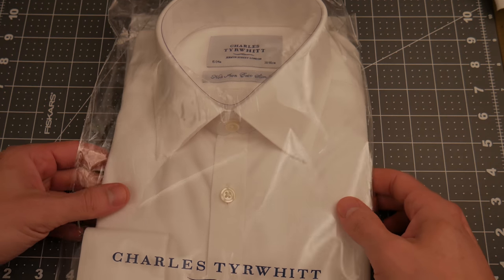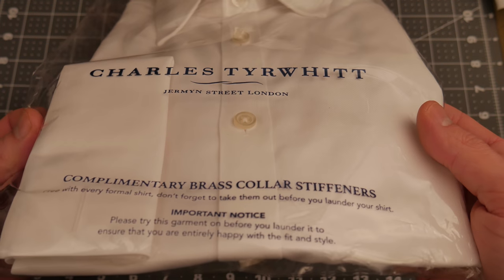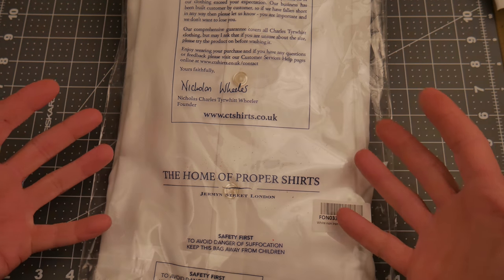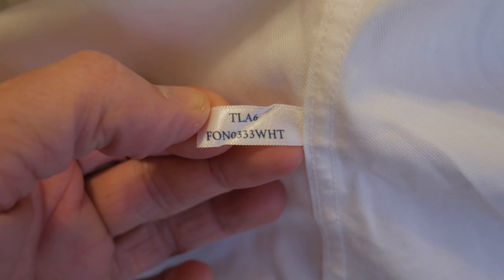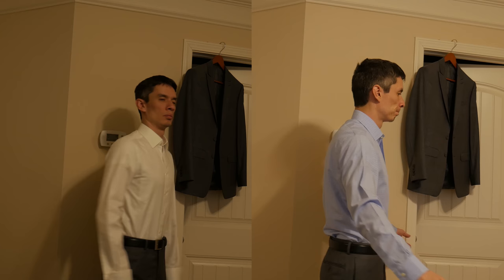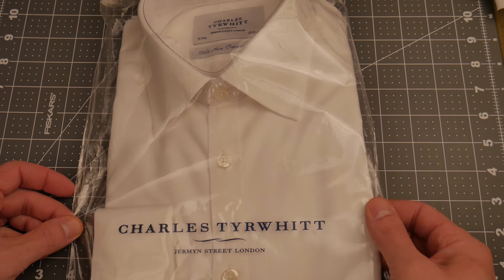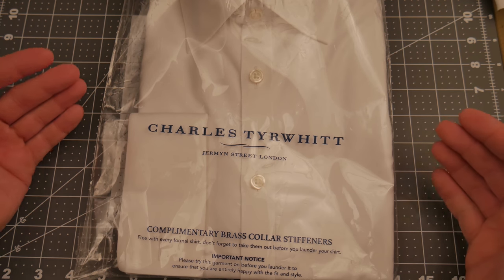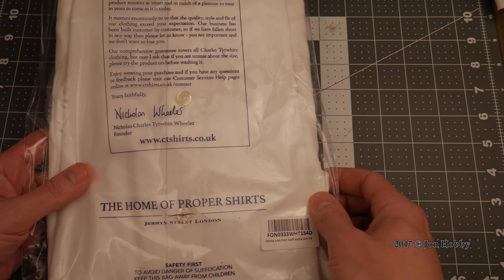Favorite Shirts - Charles Tyrwhitt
These are my favorite off-the-rack shirts as of Feb 2017. They just happen to fit me well and I like them.

What are your favorite off-the-rack shirts? Or any shirt, bespoke or made to measure?